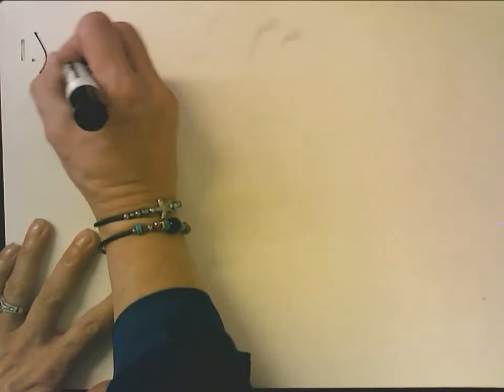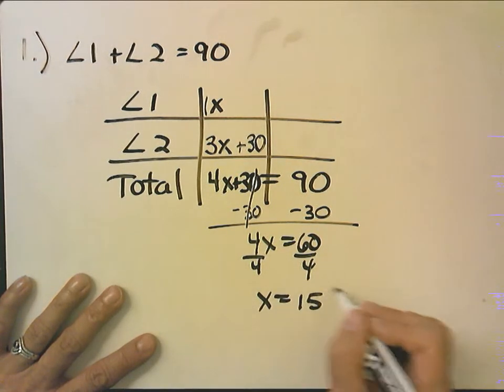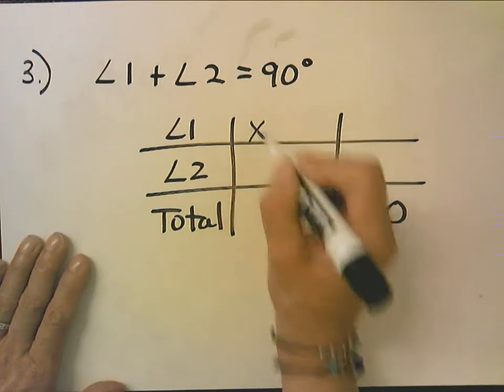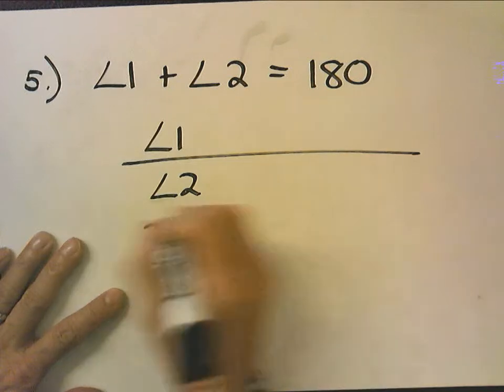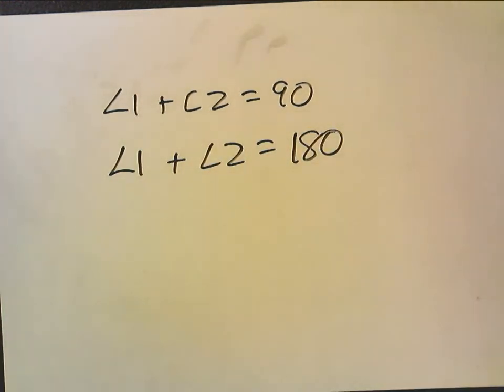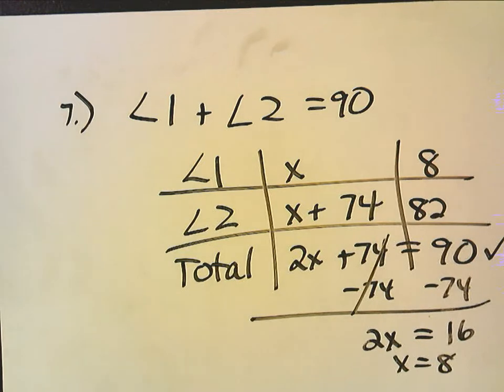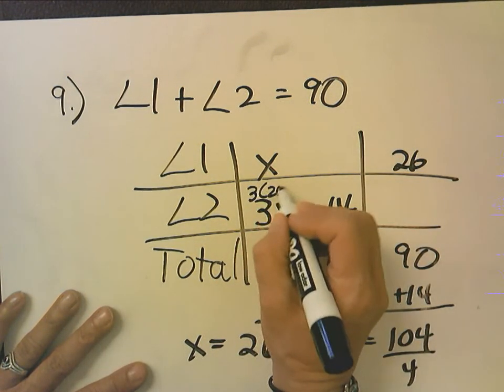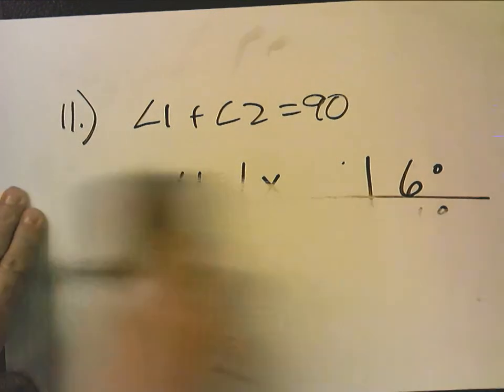p. 5-6 Geo word problems Math 7 Integrated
Word problems using complement and supplement.  Video refers to p 62-63.  This has been changed.